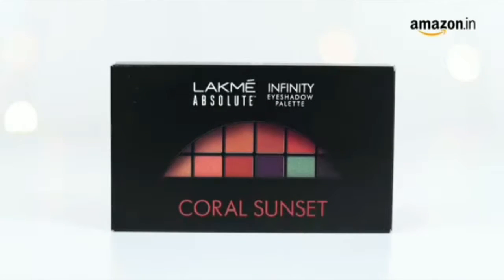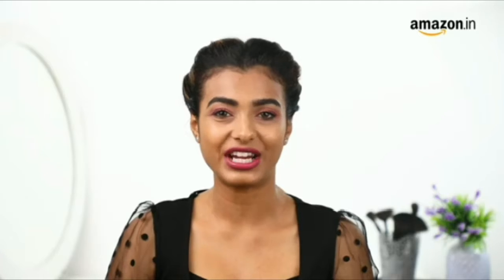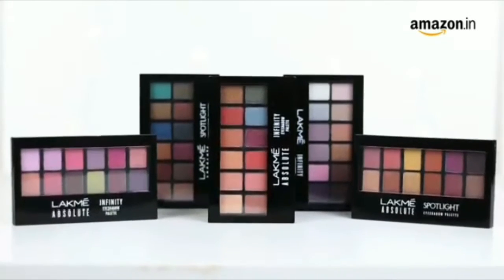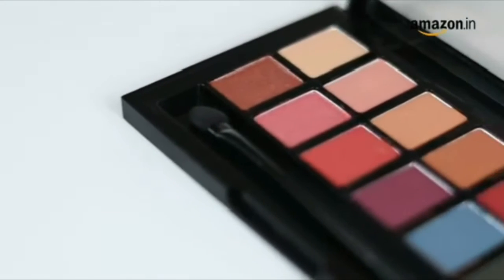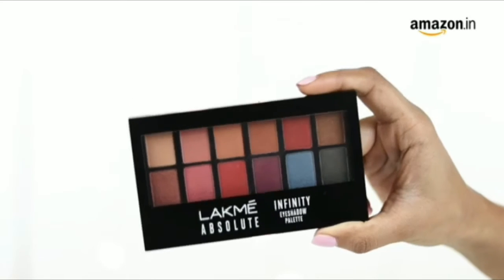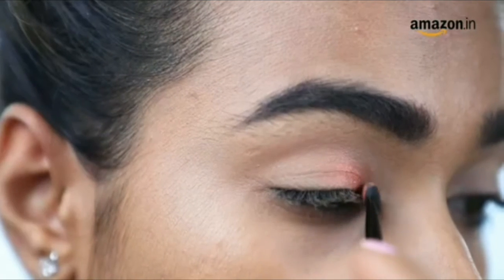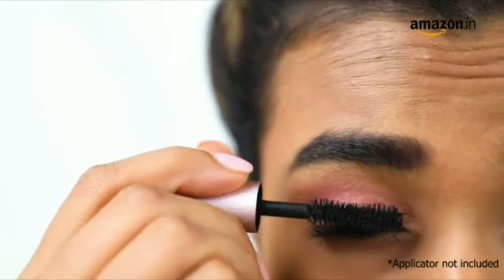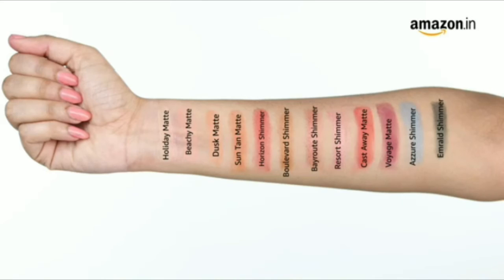Lakmé Absolute Spotlight Eye Shadow Palette, Berry Martini 😍😍